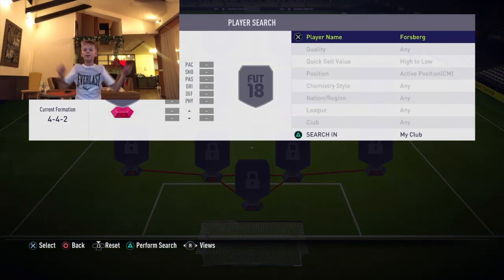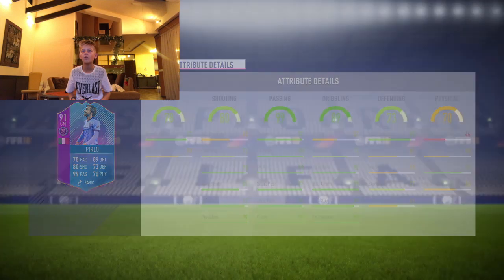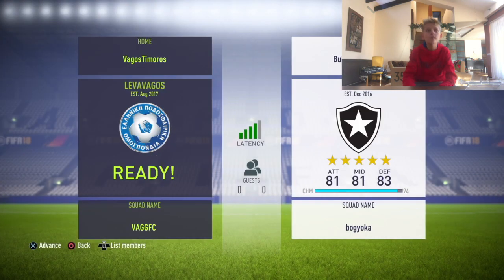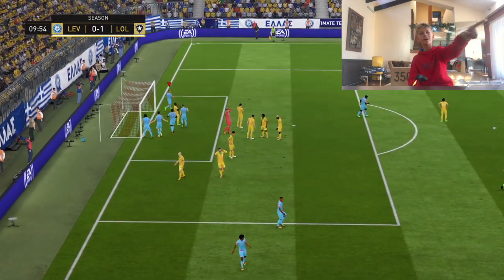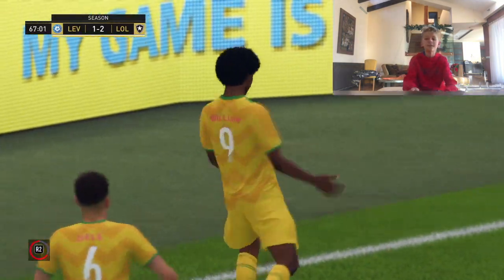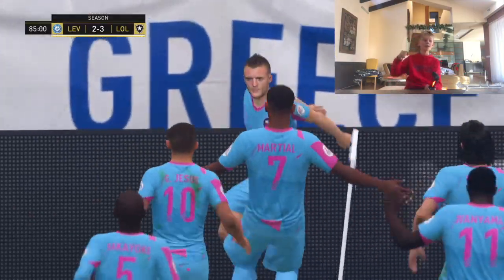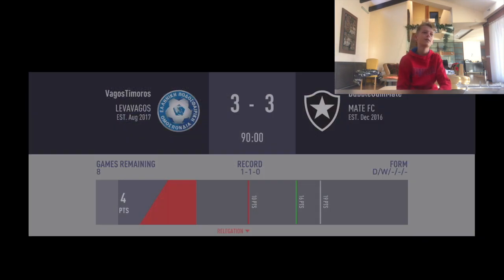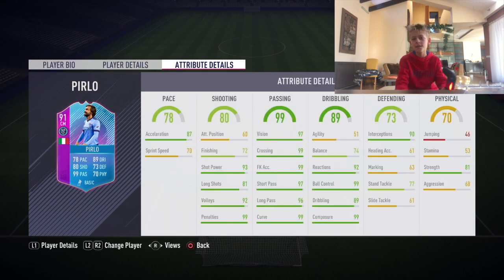Getting 91 rated Pirlo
hope you injojed